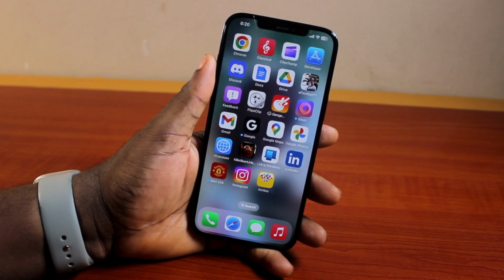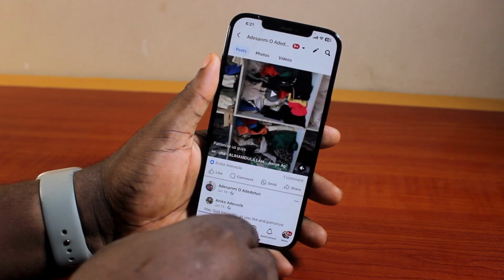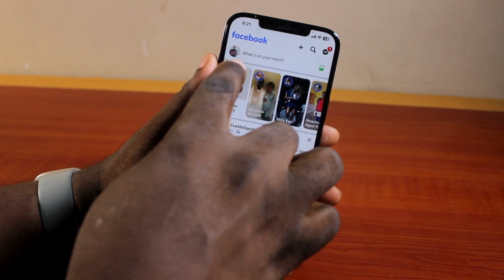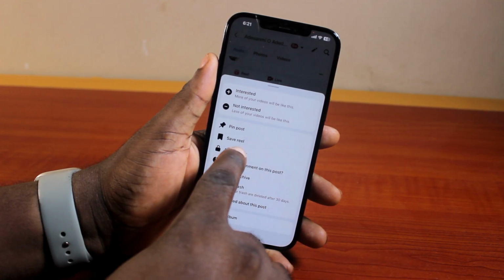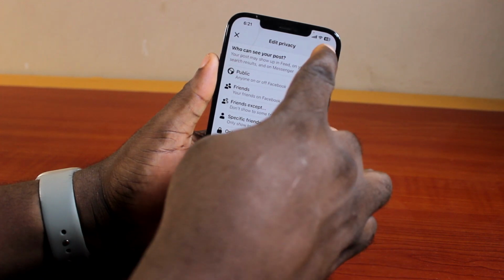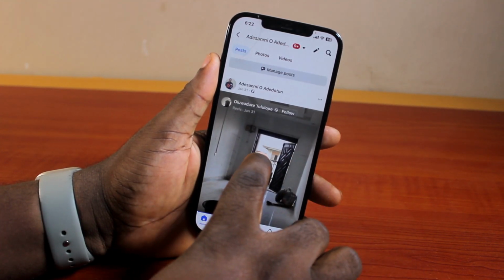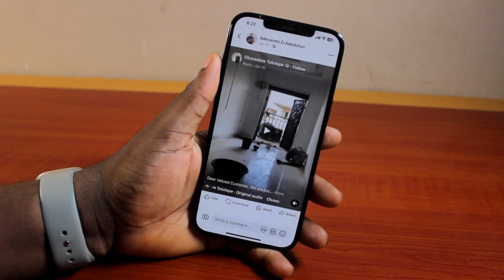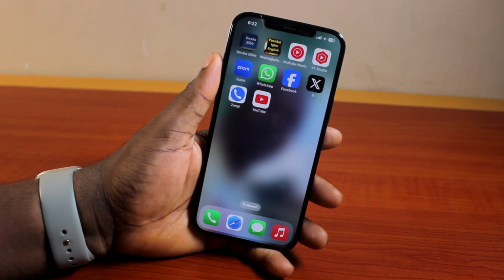How to Hide and Unhide a Post on Facebook Timeline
With this tutorial, you will learn how to hide and unhide a post from your Facebook timeline and make it visible to you online.

Cheap iPhone
Cheap Samsung Phone
Cheap Apple Watch
Cheap Digital Camera
Cheap YouTube Microphone
Cheap MicroSD Card